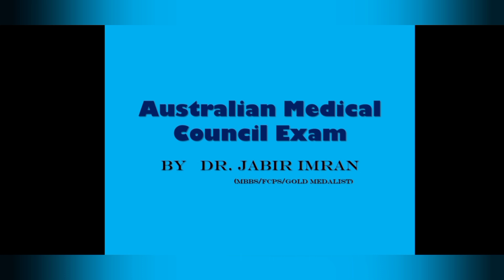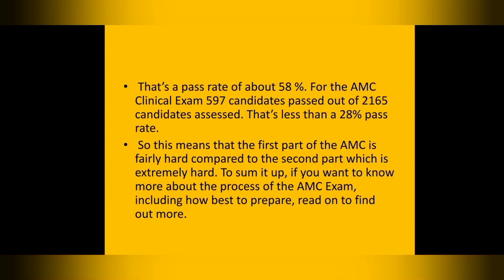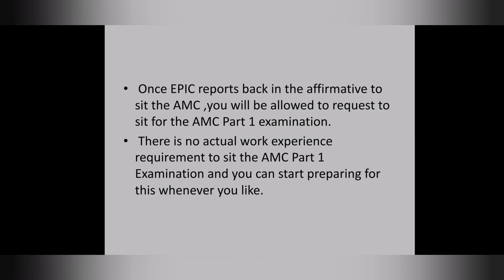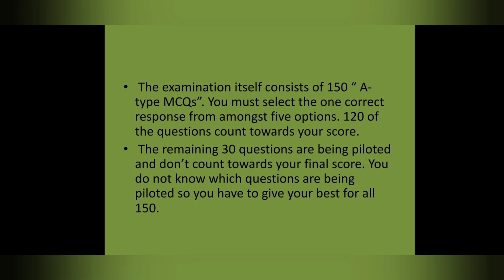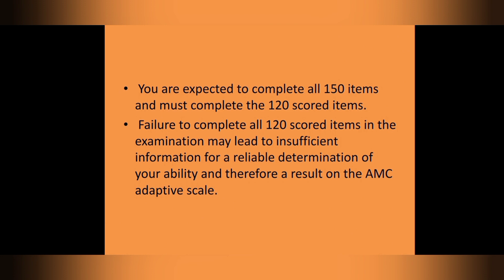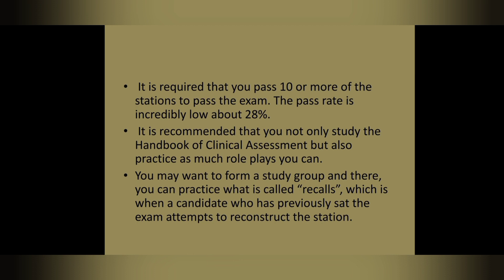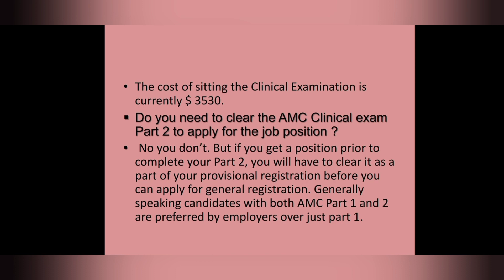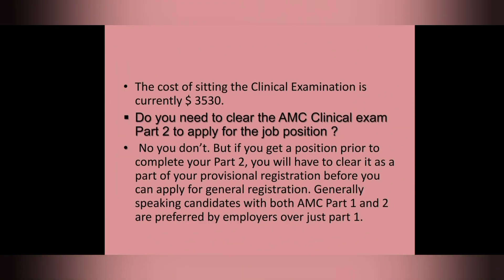"doctors in australia🇦🇺working as a doctor in australia, imgs in australia !!AMC part 1 +2 Exams,!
Hello Everyone. Hope you guys will be fine with the blessings of Allah almighty. Today I come with an important new topic that is route to Australia for doctors.
What is AMC?
What is eligibility criteria?
Venues where exam held?
How To get internship for house job &PG training?
Salary?
How To apply?
Major subject?
Different routes to enter in Australian medical council?

I tried my best to explain about AMC. I hope you guys will be clear with everything if you have any queries please mention in comment section.

AMC exam books#
Australian Medical Council exam fees#
Australian Medical Council exam syllabus#
Australian Medical Council exam for Foreign medical graduates#
AMC exam steps#
Australian Medical Council exam past papers#
Australian Medical Council exam in Pakistan#
AMC exam preparation#
AMC exam dates#
How to apply for Australian Medical Council exam#
AMC exam for Pakistani doctors#
AMC Exam Syllabus#
AMC MCQ question Bank#
AMC exam preparation#
AMC Exam Date 2021#
AMC MCQ exam pass rate#
AMC MCQ passing score#
Is Pakistani MBBS valid in Australia?#
How can I prepare for Australian Medical Council?#
How do I take the AMC exam?#
What is AMC exam Australia?#
Is ielts required for AMC exam?#
Is AMC easier than Usmle?:#
How do I apply for AMC MCQ?#
AMC part 1 exam dates 2020#
AMC part 1 exam fees#
AMC part 1 exam dates 2021#
AMC exam eligibility#
Books for AMC preparation#
Annotated Multiple C.#..
Annotated Multiple C...
1998#
Anthology of Medical..#.
Anthology of Medical...
2003#
Handbook of Multiple...#
Handbook of Multiple..#.
Vernon C. Marshall, 2009#
American Mathemati...#
American Mathemati...#
Yongcheng Chen, 2015#
AMC Exam Syllabus#
AMC exam eligibility#
Australian Medical Board Exam#